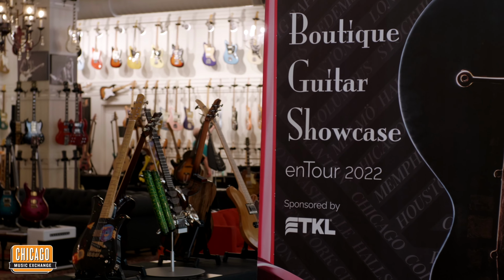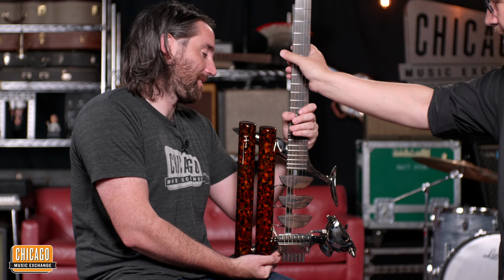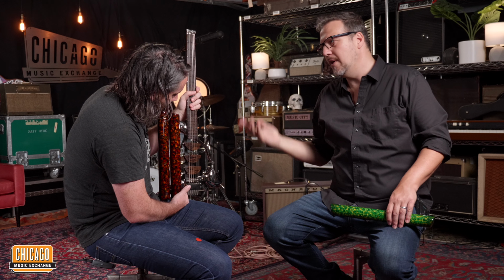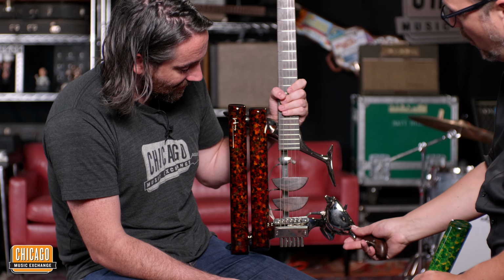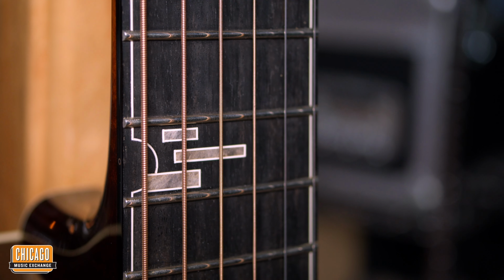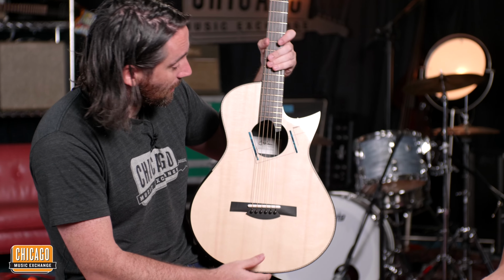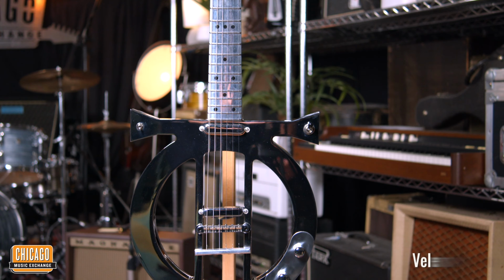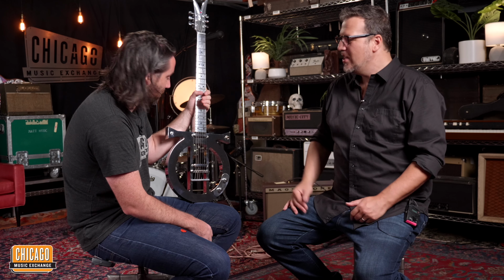Boutique Guitar Showcase 2022 at Chicago Music Exchange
For all those who couldn’t make it to the Boutique Guitar Showcase enTour 2022 during its stop at Chicago Music Exchange last Saturday, BGS organizer Jamie Gale gave us a rundown of some of the coolest guitar designs we’ve ever seen—or heard, thanks to Nathaniel! Check out all of these mind-blowingly innovative guitar designs on the BGS tour—and if you see any instrument you have to have, call us so that one of CME’s sales specialists can help get it in your hands!

More Nathaniel Murphy!